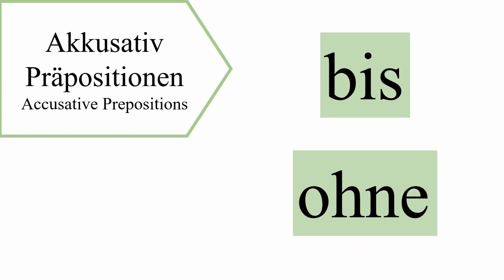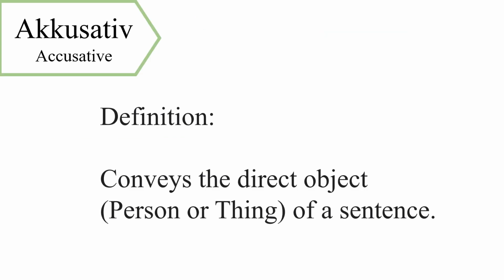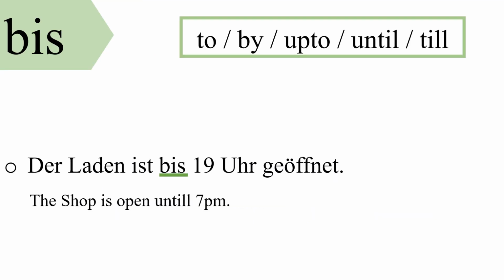Bis und Ohne | Akkusativ Präpositionen | Part 1 | German Made Easy For You | German for Beginners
How to use,
sentence structure,